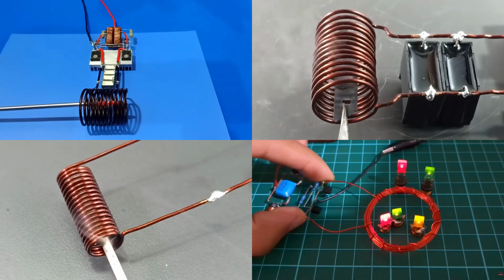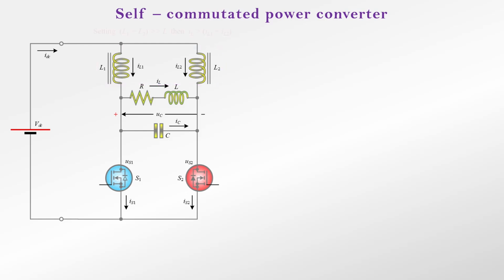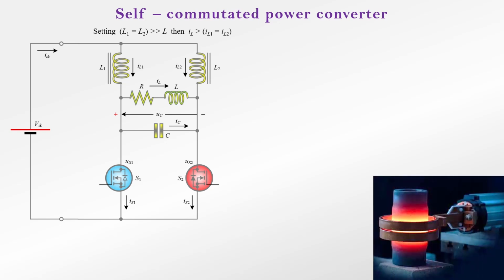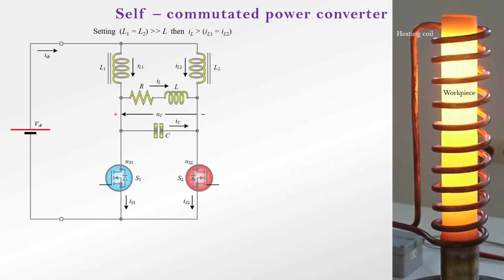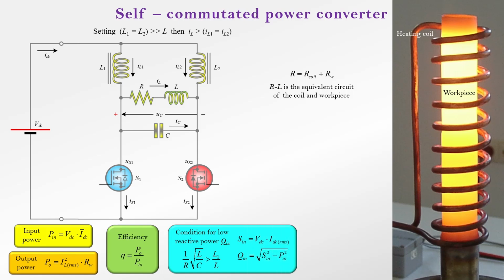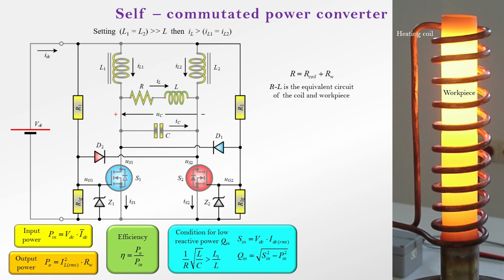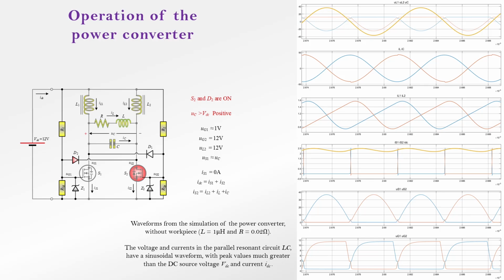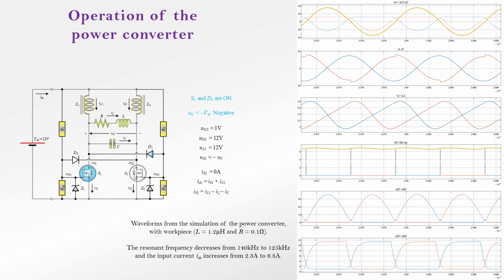Induction heating and wireless energy transfer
The video describes the operation of the popular self-commutated power converter, for induction heating and wireless energy transfer applications. The converter was simulated in Matlab’s Simulink. The experimental results from the converter’s operation, match the simulation results.